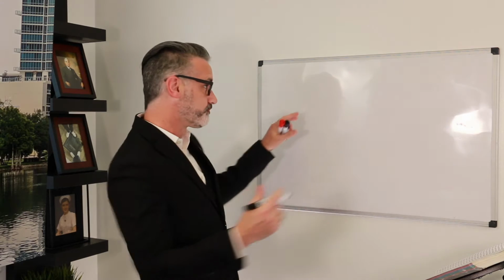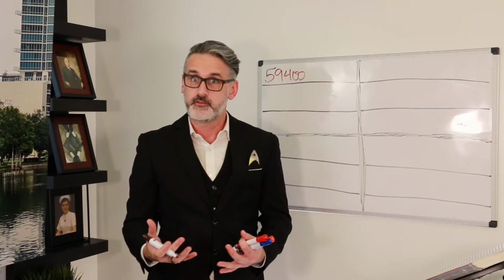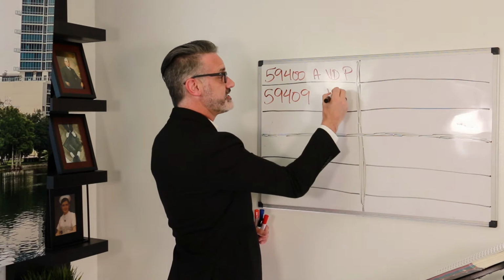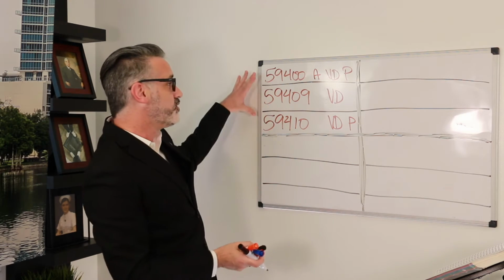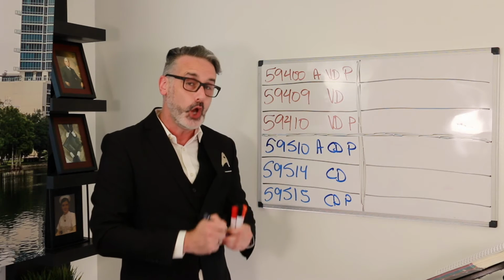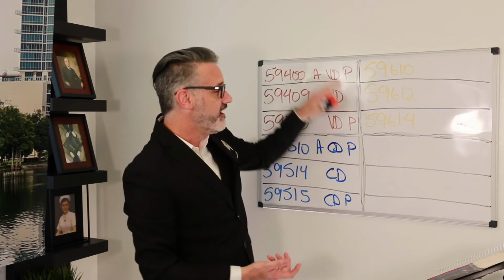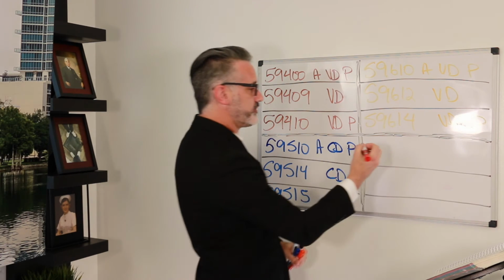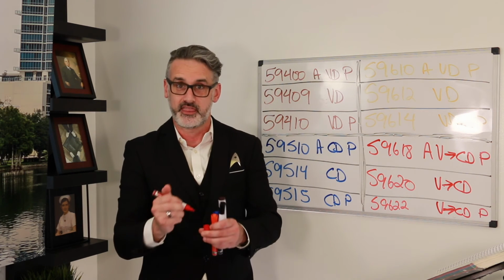The Paul Chandler Show Ep. 009 Coding OBGYN Deliveries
In this episode of The Paul Chandler Show, learn how to code deliveries.